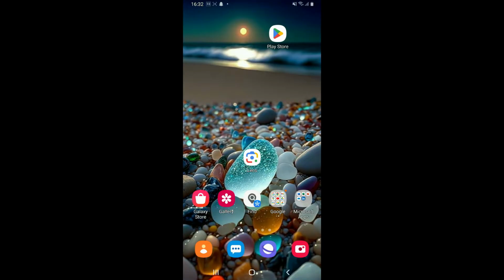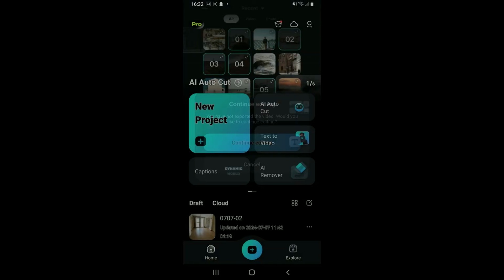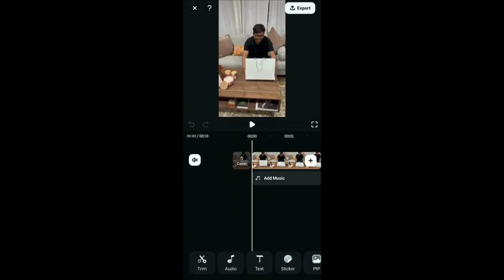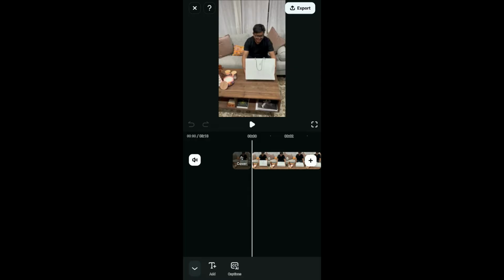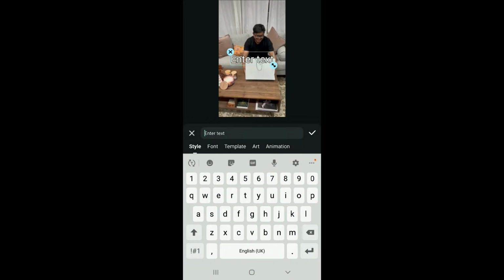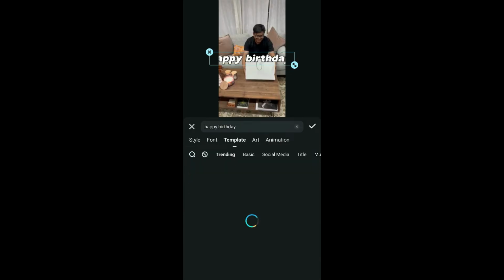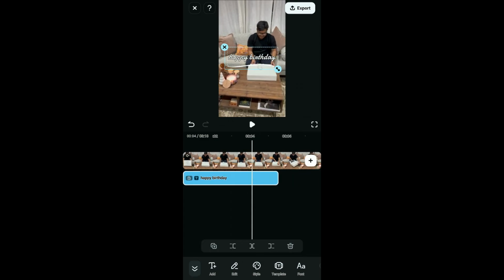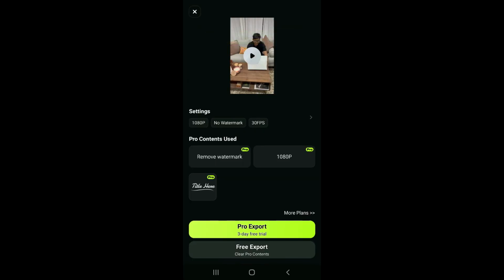How to Put Text in Filmora App 2024?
Want to enhance your videos with text in Filmora? In this video, I’ll show you how to add and customize text to make your videos stand out. Learn how to use Filmora’s text tools, choose fonts, adjust sizes, and apply animations to create eye-catching text effects. Watch now to discover how to put text in Filmora and take your video editing skills to the next level!